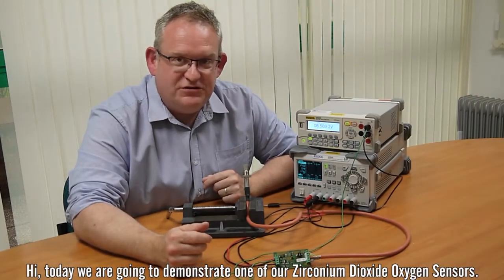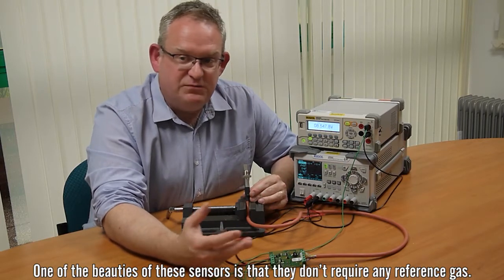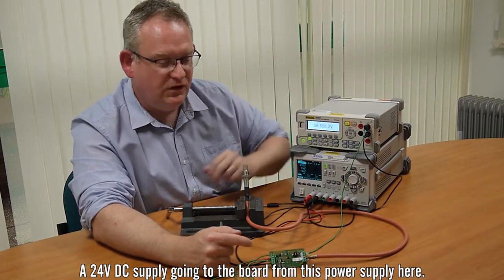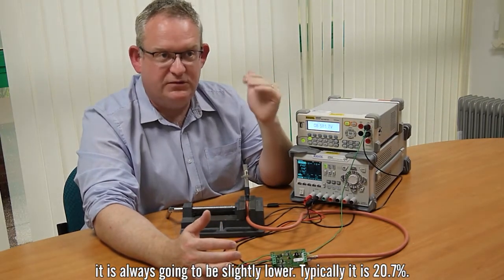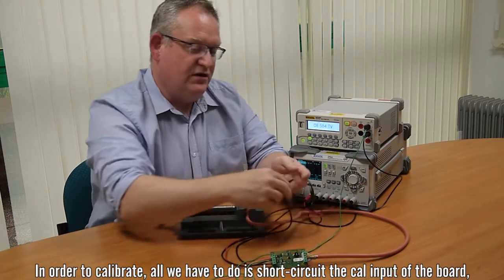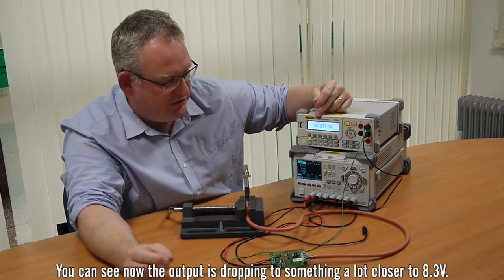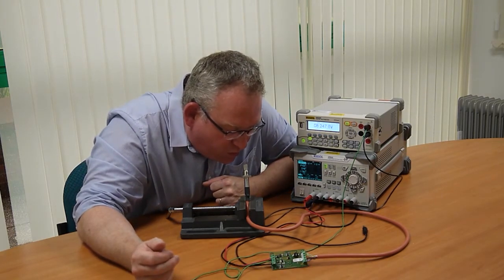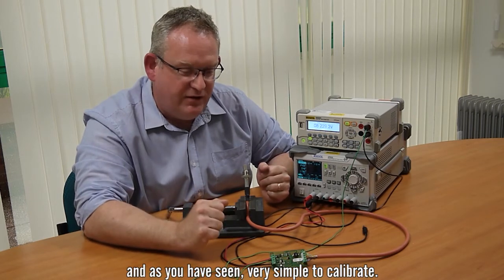A Zirconia Oxygen Sensor Calibration (How To) | SST Sensing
Hi, today we are going to demonstrate one of our Zirconium Dioxide Oxygen Sensors.

And one of the interface boards and show you how simple it is to calibrate.

So, this is the sensor here. It is one of our probe mounted, screw fit probes.

Which is designed to go, typically, into the flue of a gas or bio-gas boiler.

And, its connected to this OXY-LC interface board.

This board is the V25 version, that means the voltage output, which is 0 to 10 Volts, and that represents 0 to 25% oxygen. The linear relationship.

One of the beauties of these sensors is that they don’t require a reference gas.

Many other sensors do require a reference gas and that means you have to worry about getting some kind of known gas concentration to one side of the sensor.

That’s not the case with our sensors.

Once they have been calibrated,
 they don’t need any kind of reference gas.

So, we’ve got it all connected. You can see we have got the 5 wires from the sensor going to this side of the PCB.

And on the other side we have got the power. A 24V DC supply going to the board from this power supply here.

There is also a couple more connection to the board.

We’ve got this green wire which is measuring the voltage output, which is 0 to 10 Volts. And this is going to the Digital Volt Meter on the top.

It is currently reading around 8.5 – 8.6V, which is high.
The air in this room is around 20.7% because fresh air, if its dry, is 20.95% oxygen.
Because there is some humidity in the atmosphere, it is always going to be slightly lower. Typically, it is 20.7%.

So, 20.7% of the full scale of 25, multiply it by 10V gives us around 8.3V. So it should be reading around 8.3V.

But it has not been calibrated yet and it is not surprising it is not measuring the right value because the sensor has come straight from production.

Every sensor is a little different so we have to calibrate it in a known environment to make sure it’s accurate.

Now the great thing is we could just calibrate in fresh air, it is a nice, simple, free gas.

In order to calibrate, all we have to do is short-circuit the cal input of the board, which is this one here on the end.

We just have to short-circuit that to 0V for a second or more.
In the real world, you would do that with a switch or of it was automatic it might just be as the digital output from a PLC would just go low for more than a second and that would tell this board to calibrate.

We are going to do that now. I’m simply going to short-circuit this pin to the 0V line of the power supply for more than a second.
You can see now the output is dropping to something a lot closer to 8.3V.

So that is the sensor calibrated. That’s it calibrated across the full range, right down to 0.

These sensors don’t need two-point calibration.

They don’t need a 0 to an offset calibration. They just need a span calibration and you can do that in any known gas you like. But the simplest way to do it, is in fresh air.

Just to prove that the sensor actually measures oxygen, it is sitting up here at almost 8.3V which is pretty good.

And I am just going to blow on it. And you can see the output of the sensors dropping.

Just remember to be very careful as the sensors are extremely hot, they are heated to 700 Celsius inside, and the surface of this porous cap here, which is designed to protect the sensor but let gas through, is around 250 Celsius. So you certainly do not want to touch it.

You can see that the oxygen reading went down and now it is crawling back up to around 8.3V.

So that’s the demonstration of the sensor:  It is extremely linear, very reliable and as you have seen, very simple to calibrate.